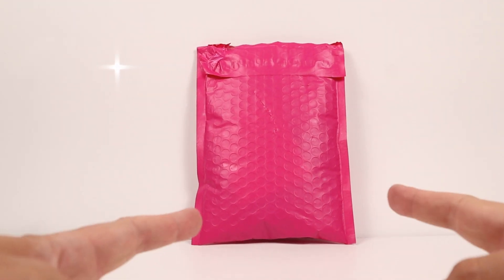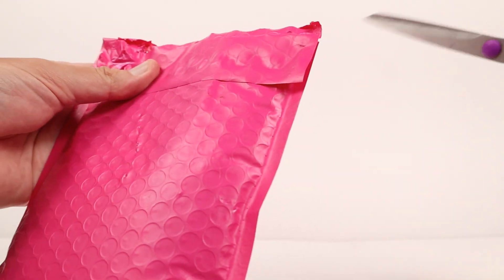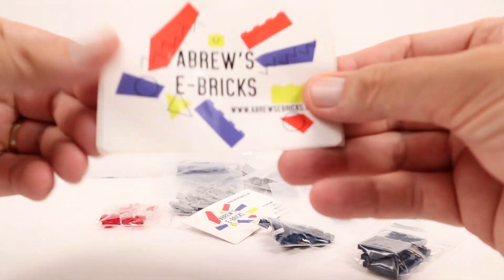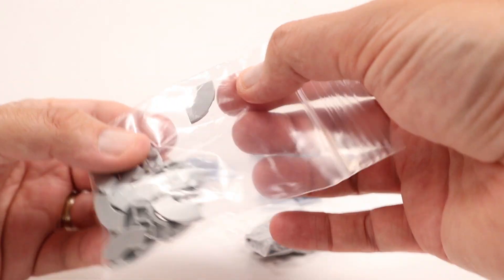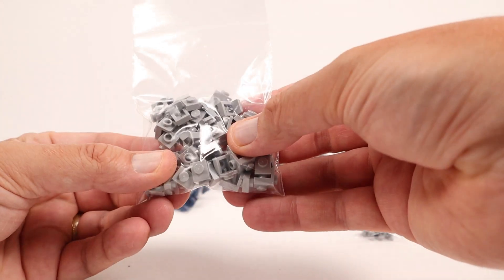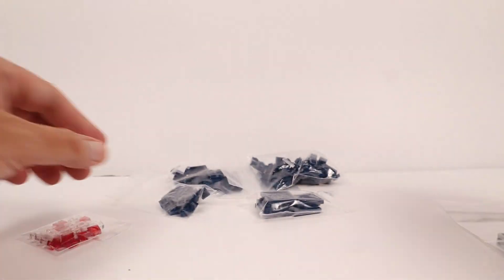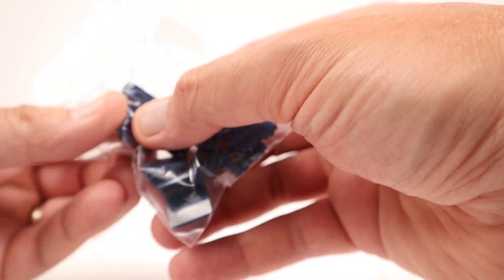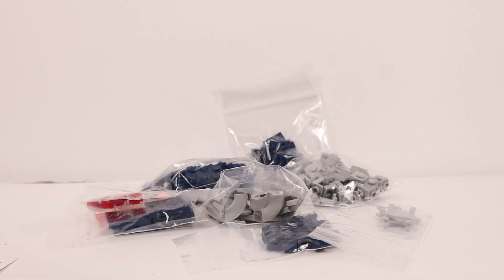LEGO Star Wars Unboxing - Episode 81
Lobricks Opens LEGO!

Lobricks is a channel dedicated to Star Wars and LEGO. This MOC series features a step-by-step build of a giant LEGO Hoth display. The channel among other things includes LEGO product reviews, Unboxings, and highlights of our older MOCS including Tatooine.